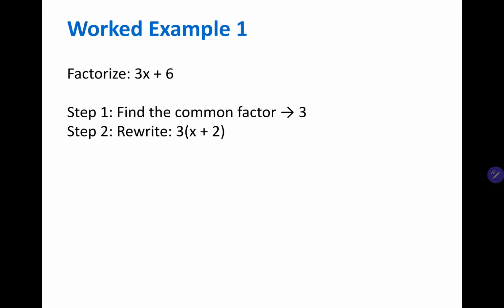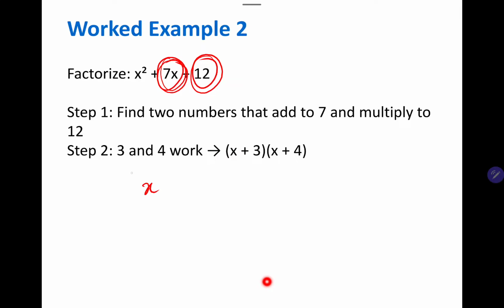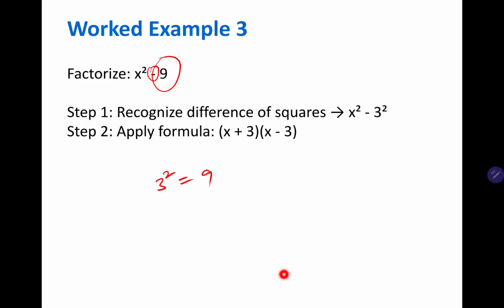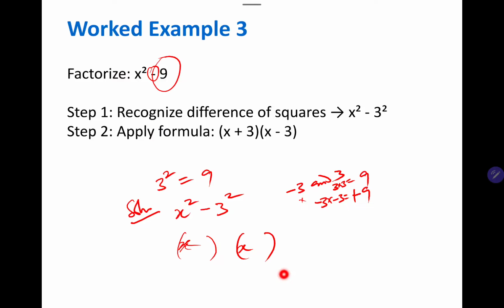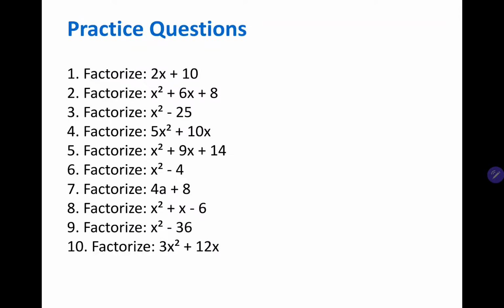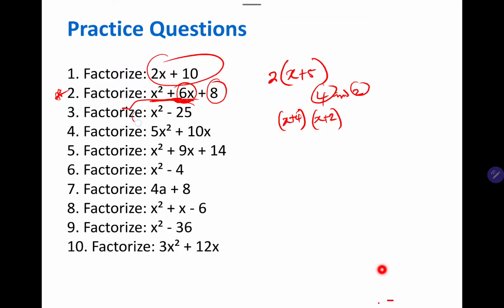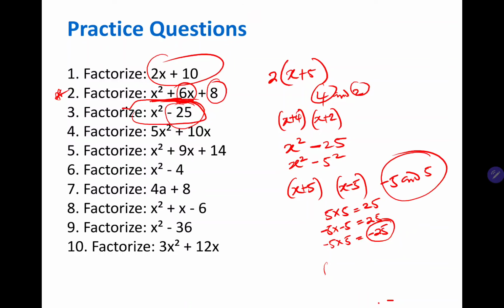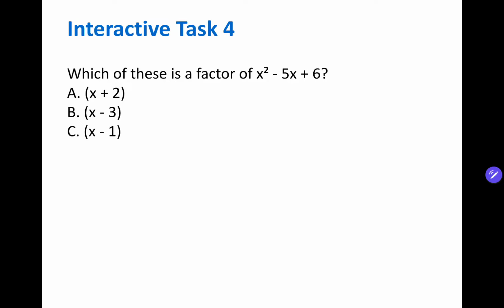Lecture 4 Factorisation @ valeto maths academy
understanding factorisation @valeto maths academy